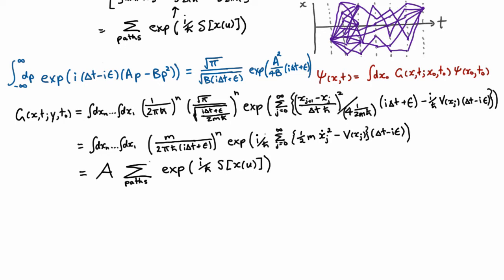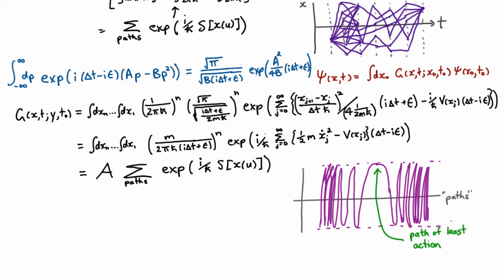Phys3001 Lecture 18.3